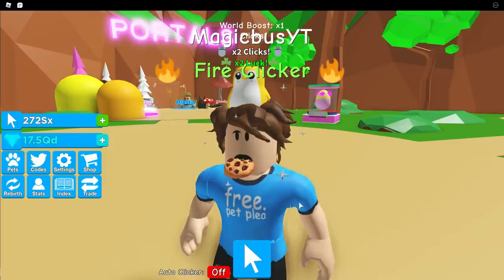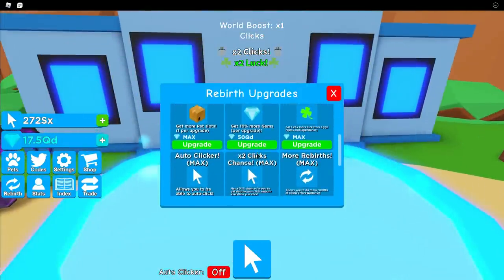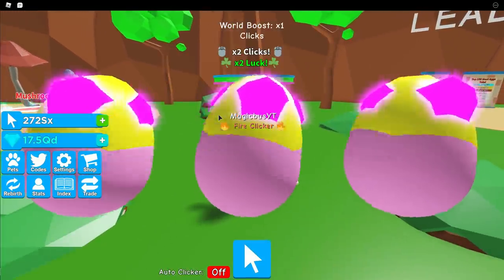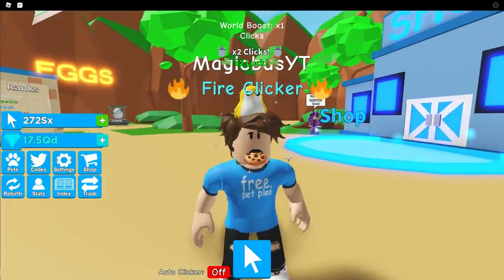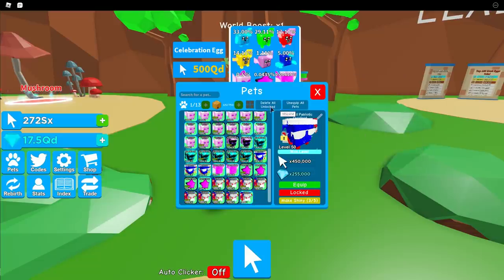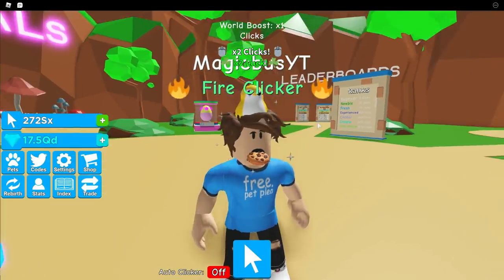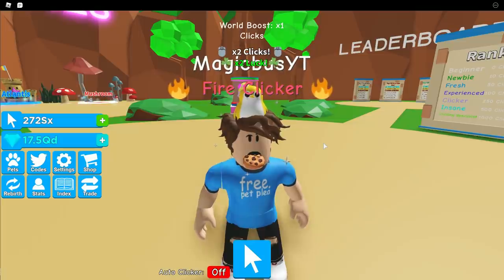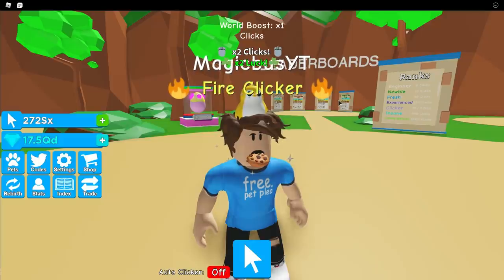How To AUTO GRIND Eggs While You SLEEP In Clicking Legends (Roblox)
Comment ► BlueTeam and what you thought of todays video for a FREE HEART!

Hey everyone! Magicbus here, back with another Roblox Clicking Legends video! Today I wanted to help you guys autoclick whenever your not at home or on your PC

Song ► Monkey Madness by Mike Franklyn